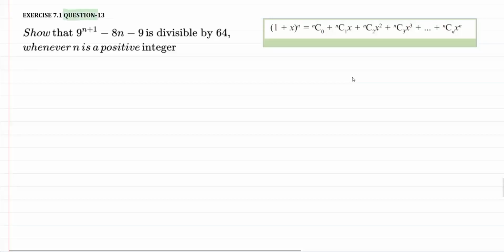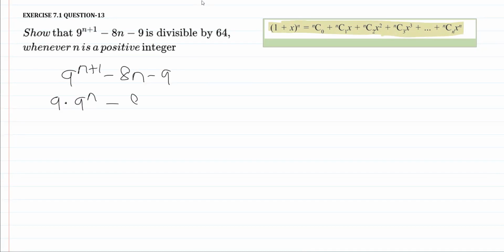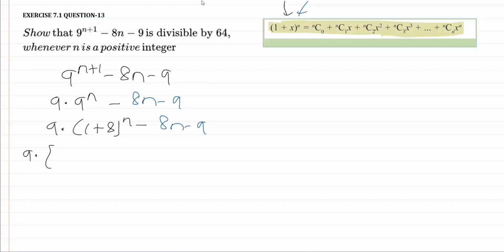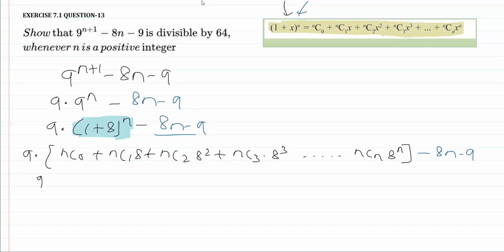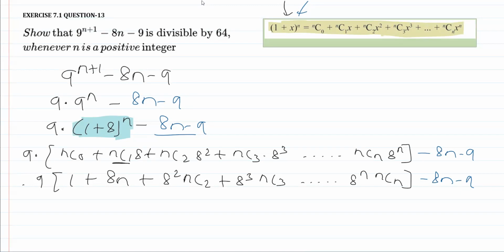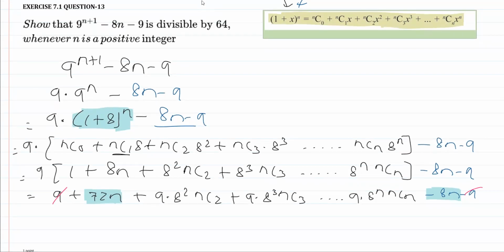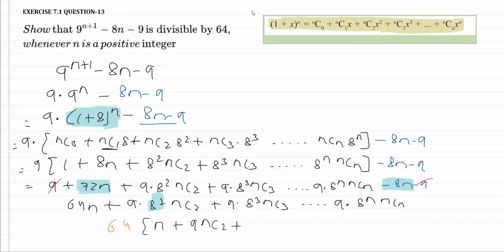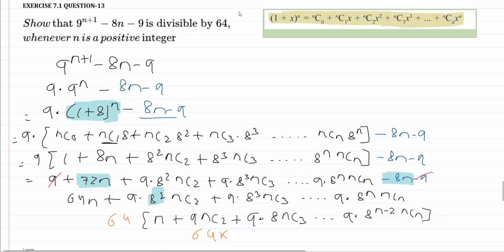EXERCISE 7 1 QUESTION 13